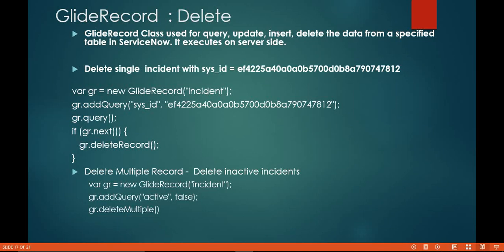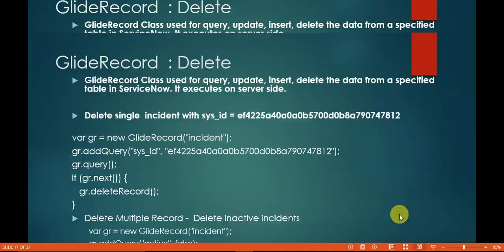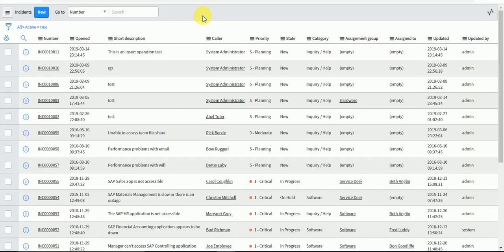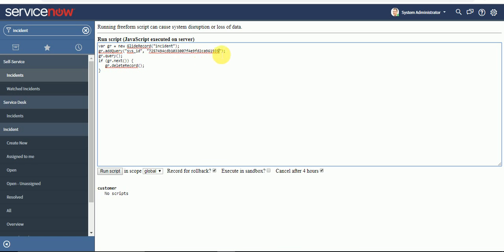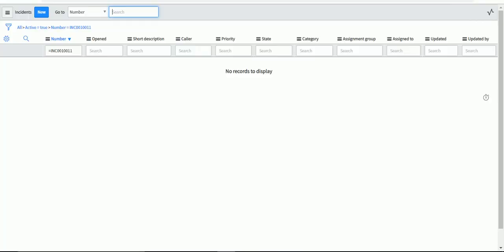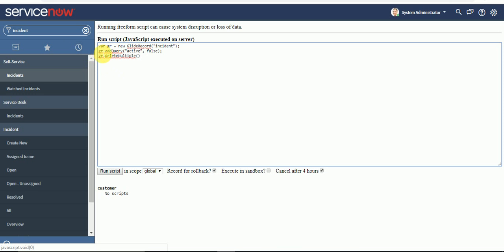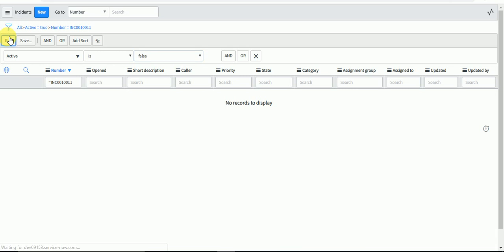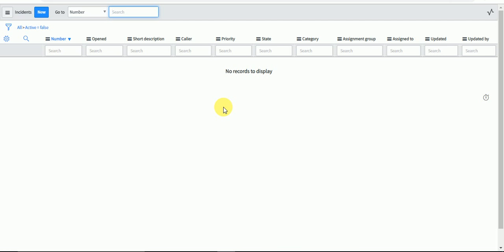GlideRecord - Delete [ServiceNow]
1. How to delete records in ServiceNow using background script?
2. How to delete records in ServiceNow through GlideRecord()?